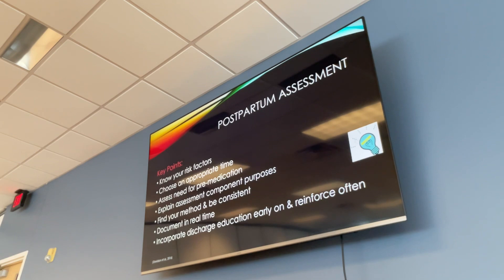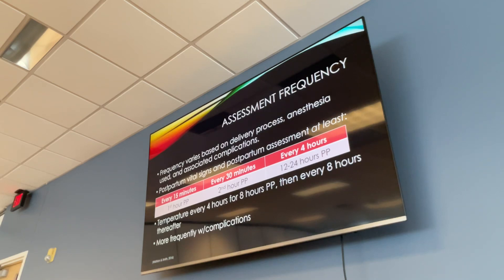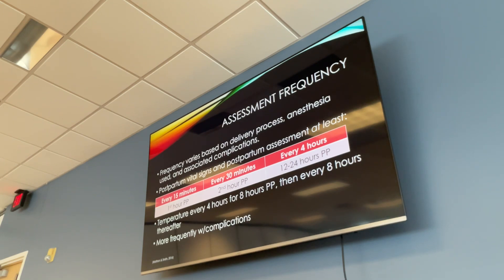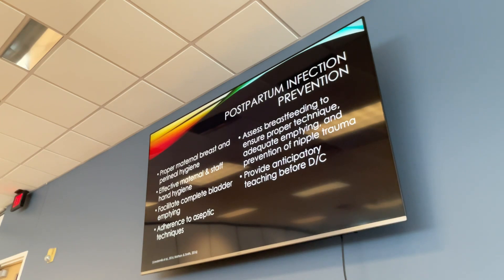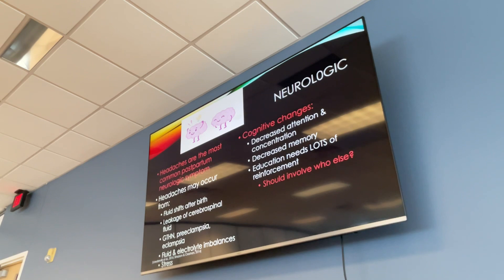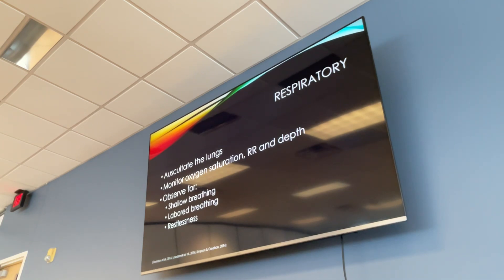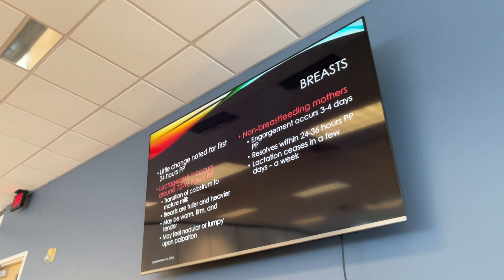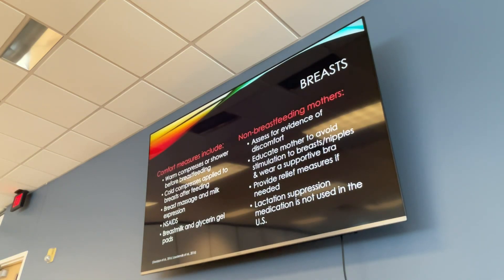Postpartum 400 ACE